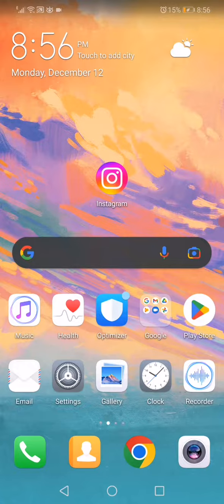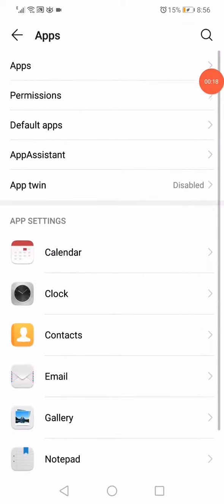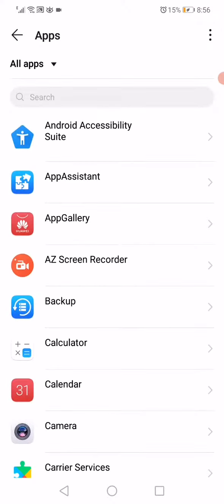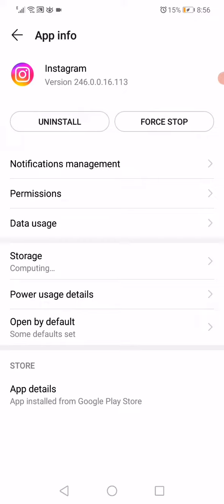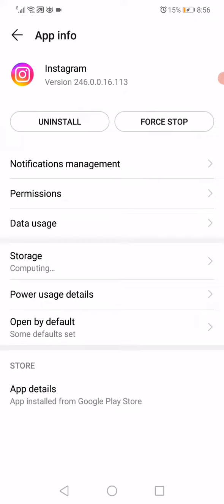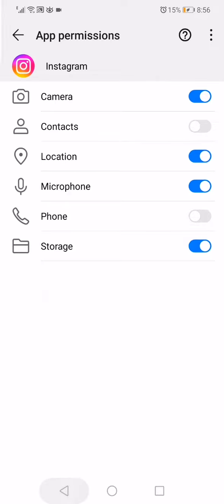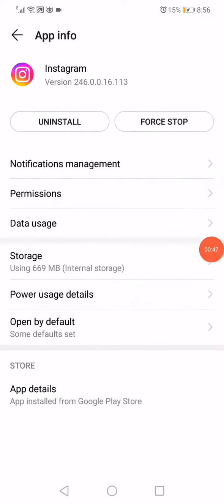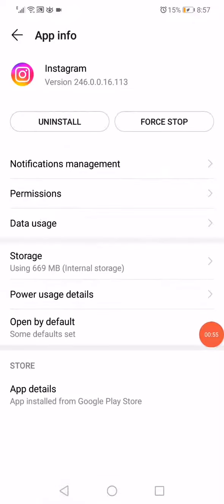How To Fix Cannot Follow On Instagram Try Again Later In The Instagram App